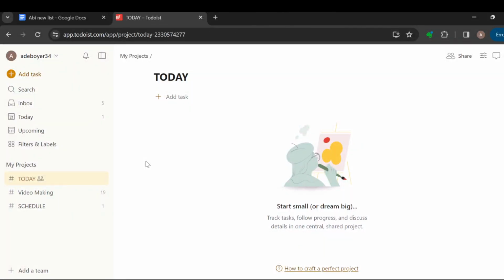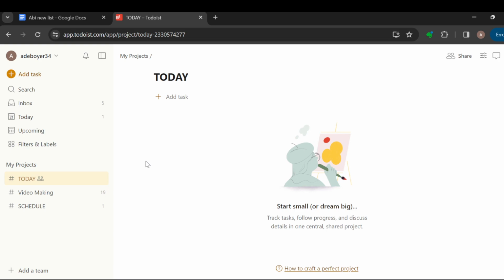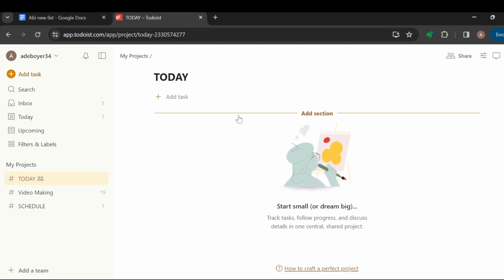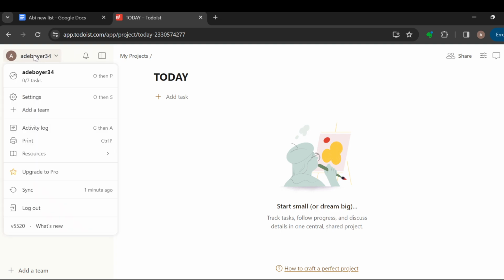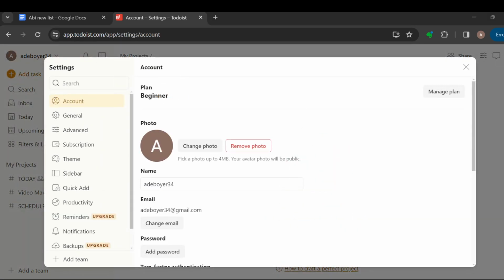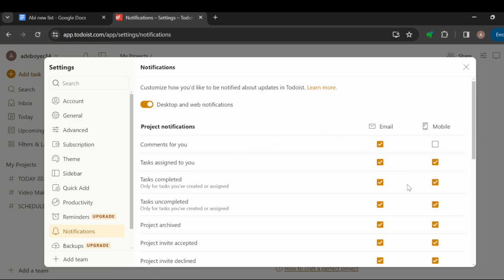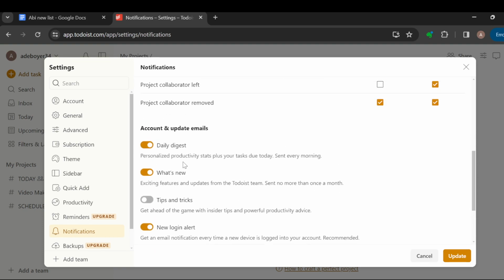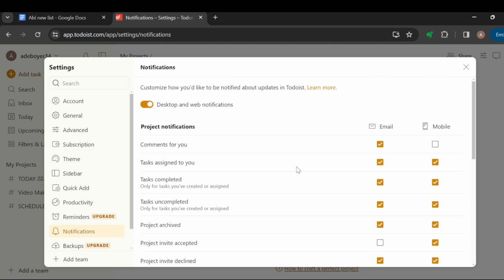How To Change Notifications Settings In Todoist (Quick Tutorial)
Today we talk about How To Change Notifications Settings In Todoist, so stay until the end of the video to see the full explanation.